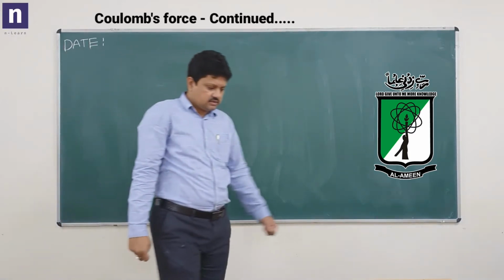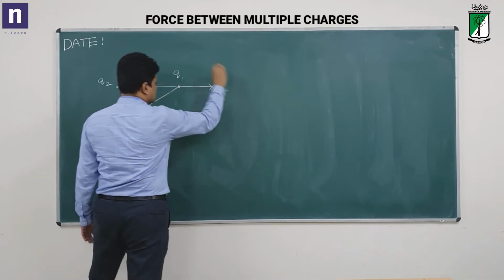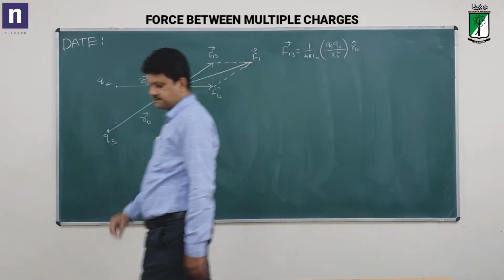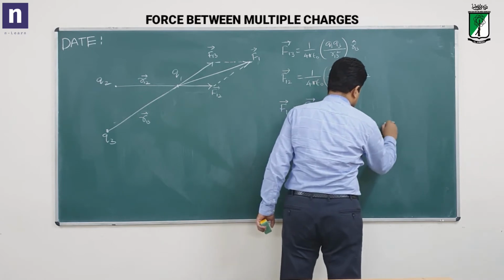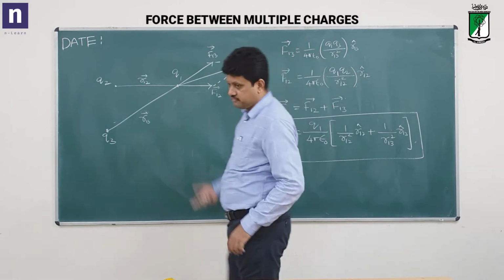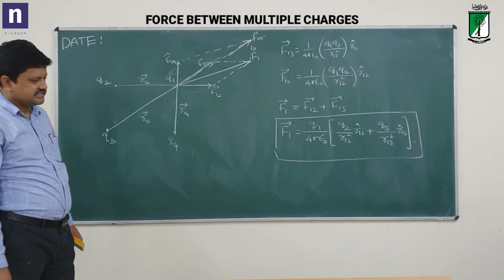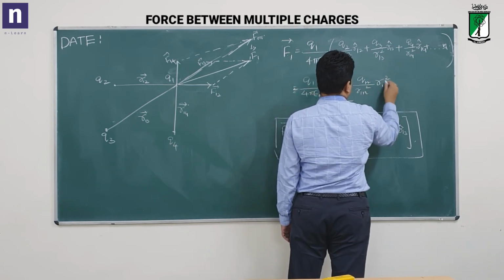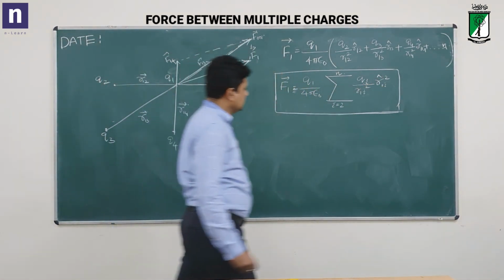Force due to system of multiple charges. | 1.4| By Nawab Pasha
Force on a point charge due to a system of multiple point charges is given by the vector sum of all the forces acting on the charge due to every other charge in the region.